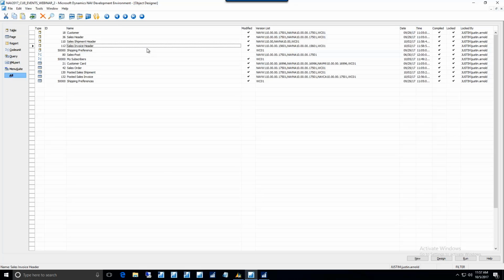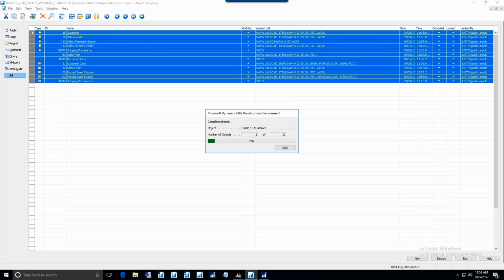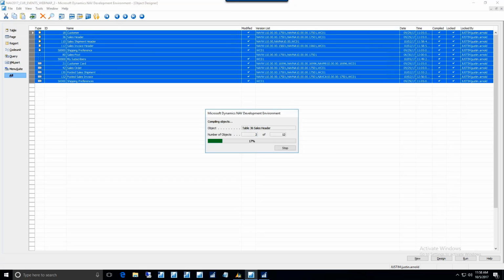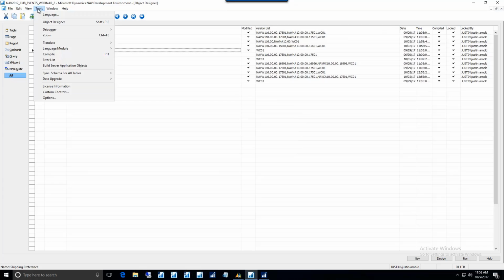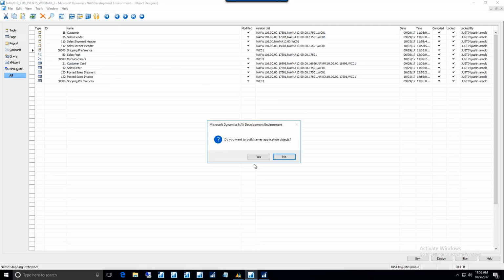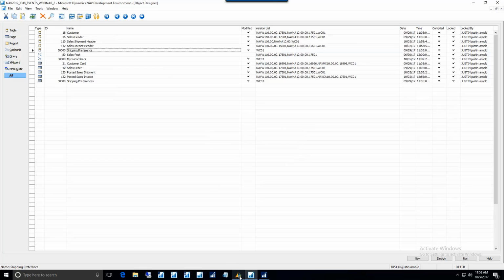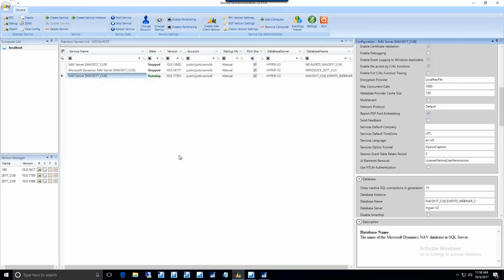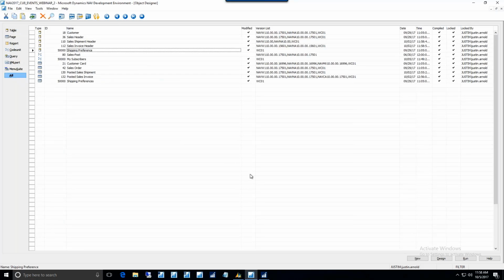What To Watch Out For When You Create A New Publisher Using Events? | Q&A Series | Western Computer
This week's question: "What Should You Watch Out For When You Create A New Publisher Using Events?" Answered by Justin Arnold, Western Computer's Dynamics NAV Developer.